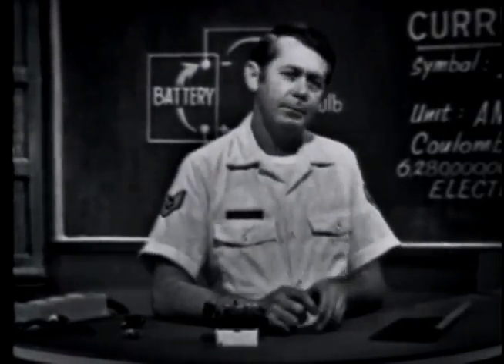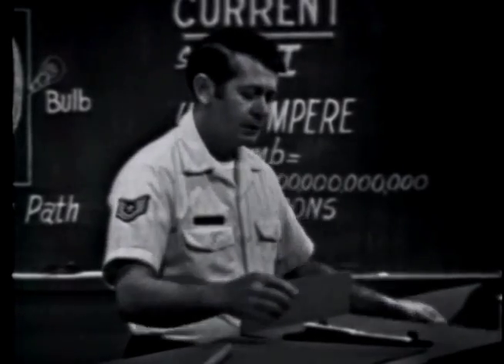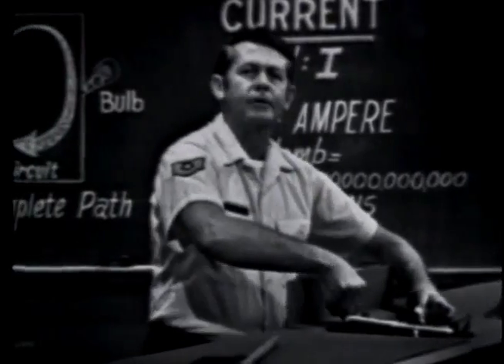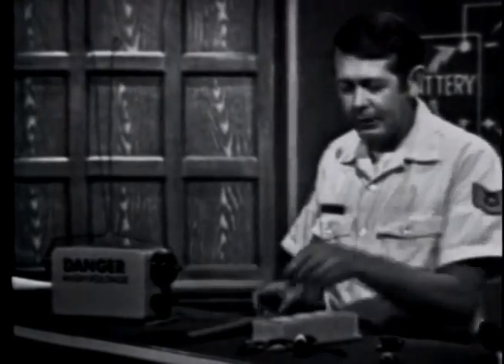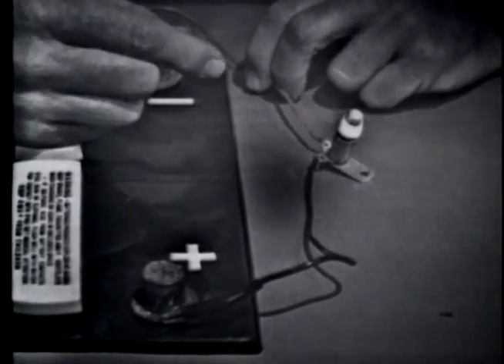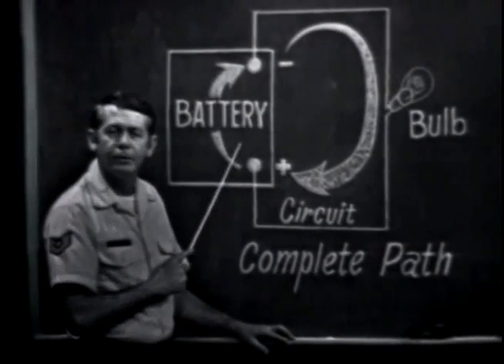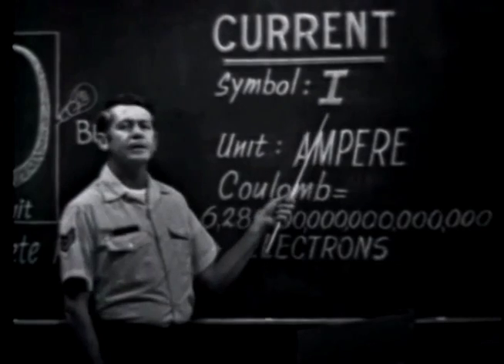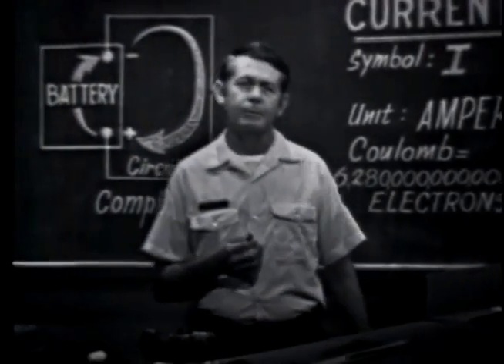Current Flow - Gee Bag - Class is in Session Part 2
2nd part to the Class is in Session experiment I'm conducting.
Due to all the bullshit rhymes I'm hearing in Hip Hop thought it would be best to drop some knowledge over a beat I managed to knock up.

Also look out for my album " Show & Tell " dropping later this year.